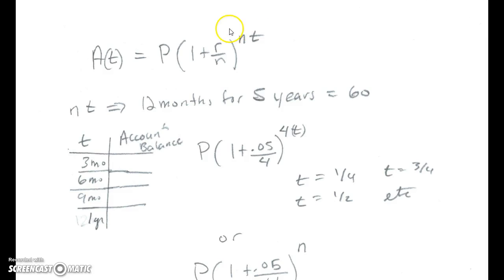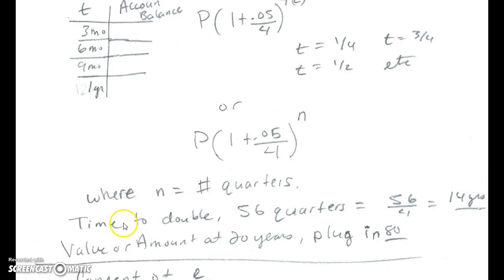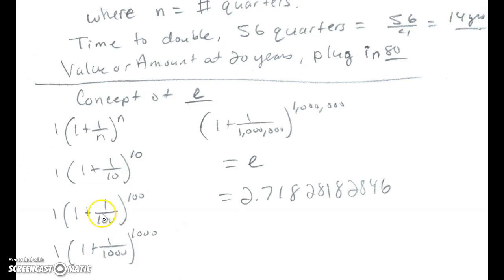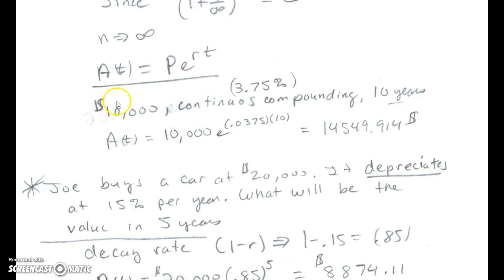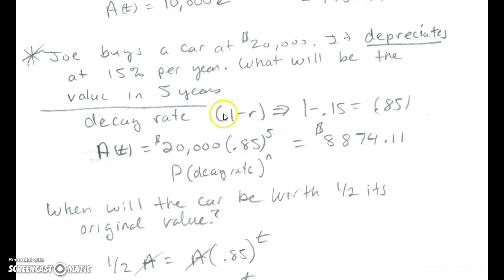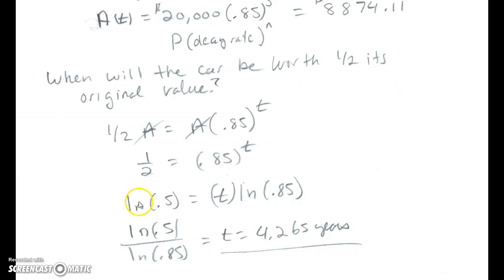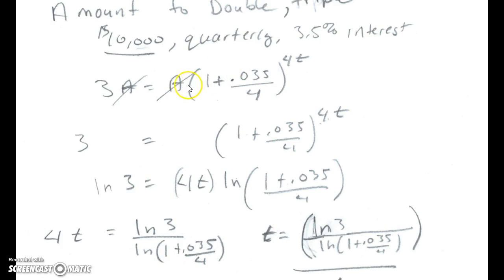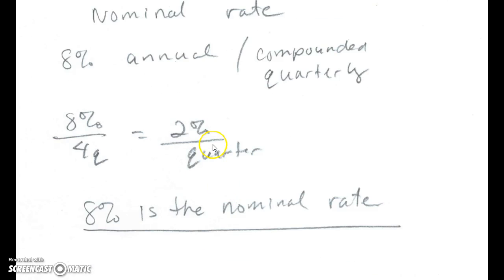Recording #4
Exponential Functions, Growth and Decay, Continuous compounding, e.